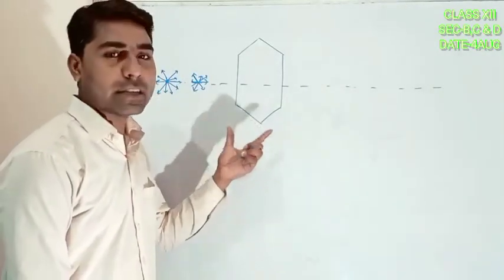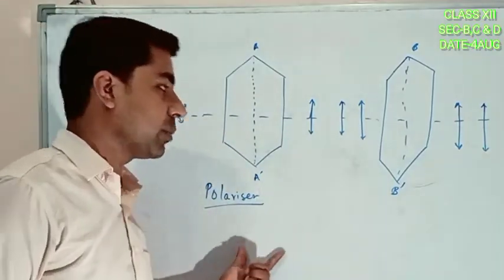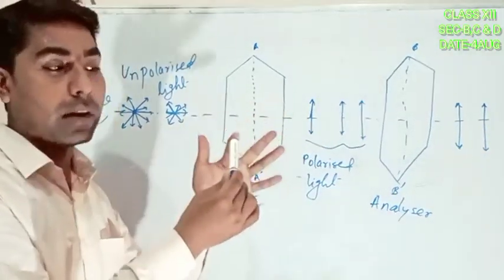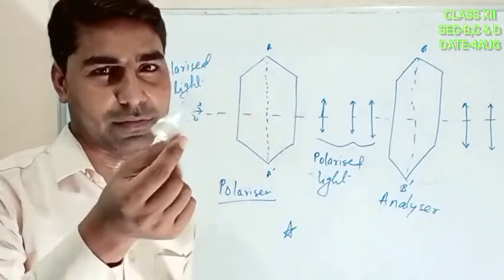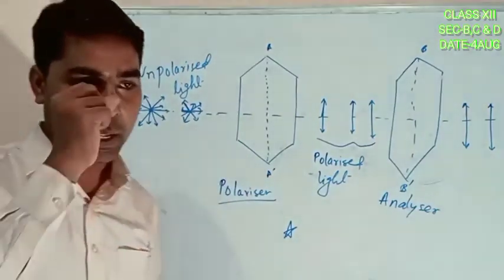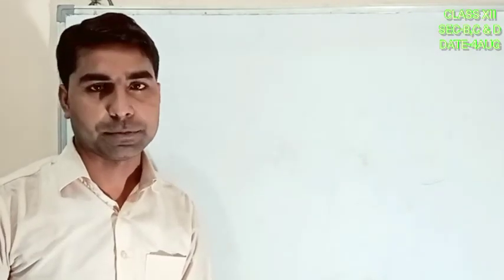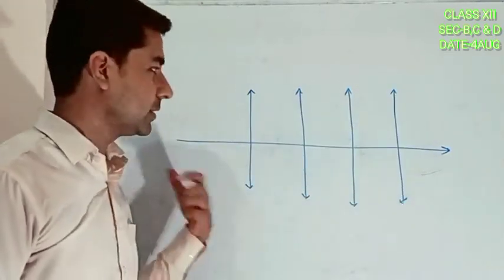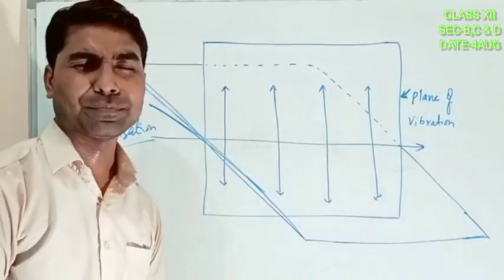EXPERIMENTAL DEMONSTRATION OF TRANSVERSE NATURE, UNPOLARIZED AND POLARIZED LIGHT, PLANE OF POLARISA